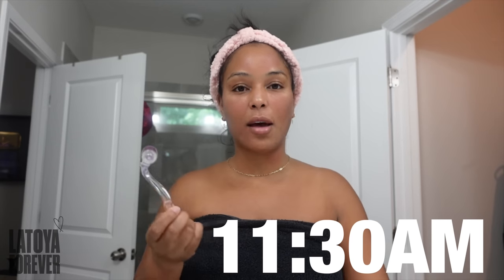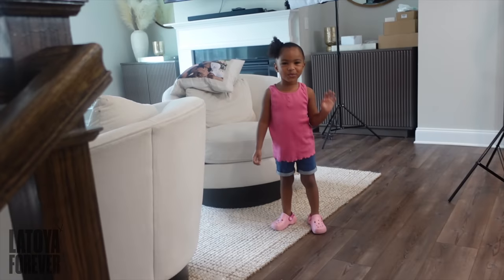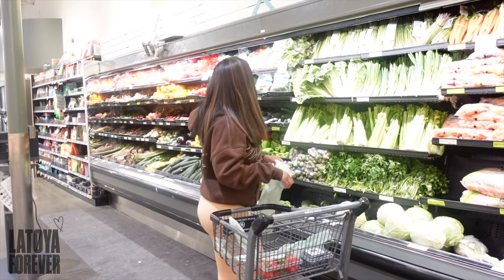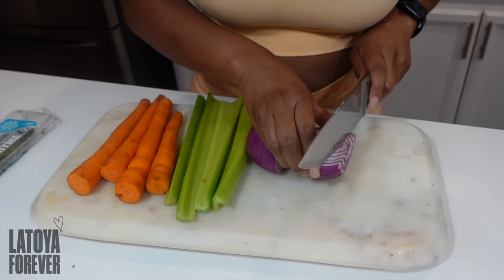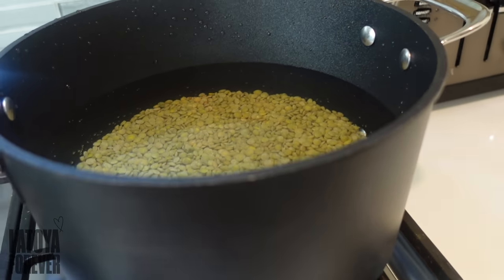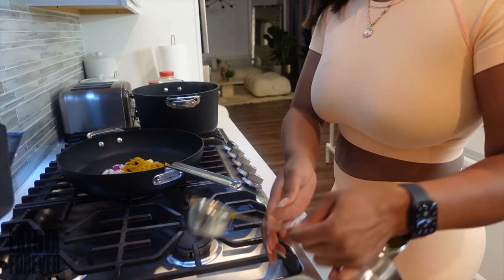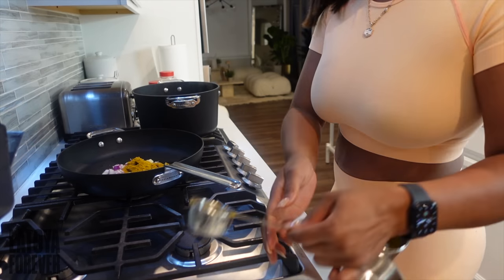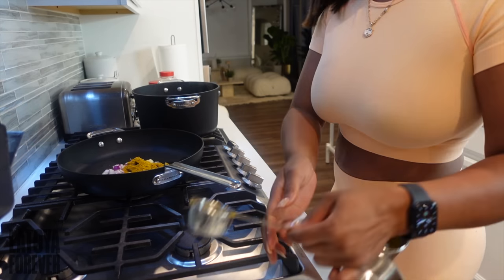WHAT HAPPEN TO ME AT BIRTH + COOK WITH ME + WATCH ME EAT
caption
PREVIOUS VLOG: (link)